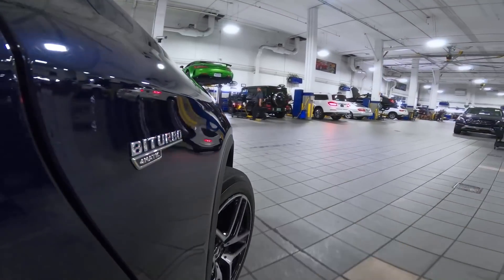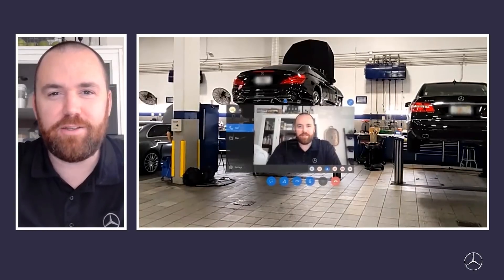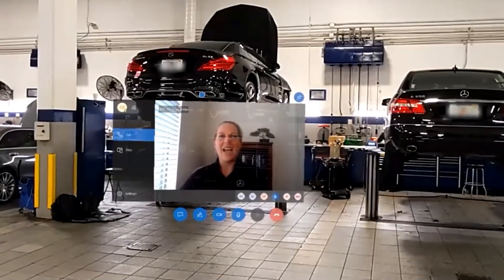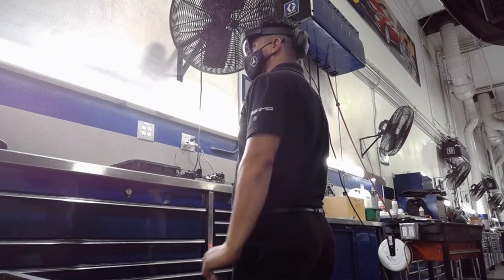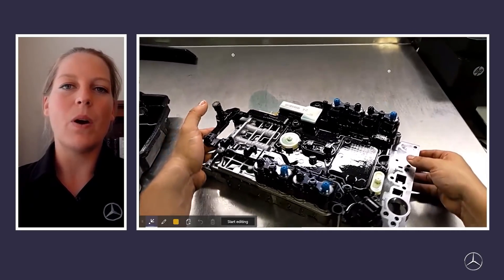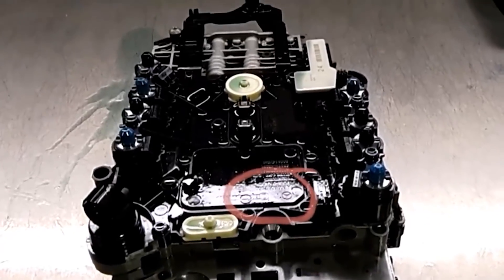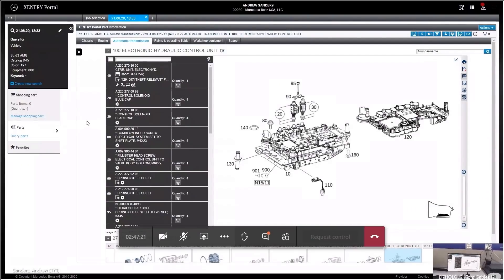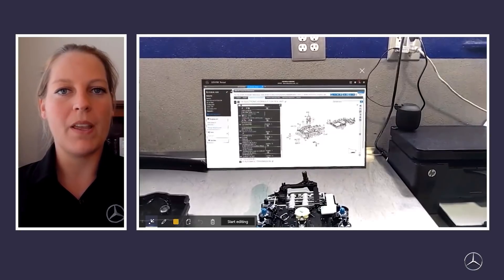How Mercedes-Benz uses Mixed Reality to quickly connect remote experts with field technicians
As cars increase in complexity each year, so does the knowledge field technicians need to keep current to work on them. In this episode of The Solutions Show with Corey, Hector Garcia Tellado joins Corey Sanders to share how Mercedes-Benz USA uses Mixed Reality (Microsoft Dynamics 365 Remote Assist, HoloLens 2, and Teams) to bridge that knowledge gap and quickly connect field technicians with experts from around the globe to get cars back on the road fast.

00:00 Intro
00:53 The problem Mercedes Benz USA wanted to solve
01:38 How we approached the solution
02:32 Key features of the solution
04:11 Demo - HoloLens, Dynamics 365 Remote Assist, and Teams integration
06:18 Bottom line - benefits of the solution
07:36 Other industries using a Dynamics 365 Remote Assist solution
09:25 Importance to business transformation